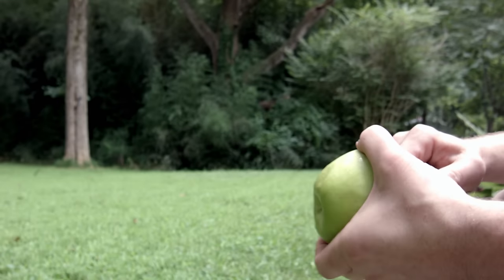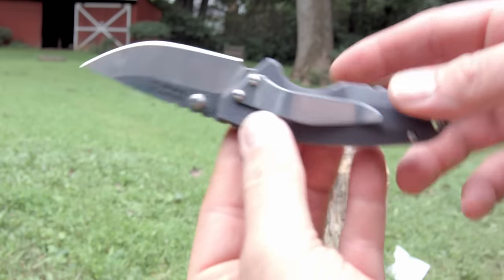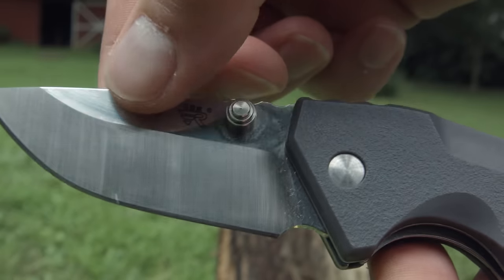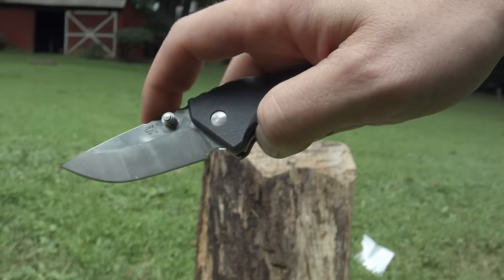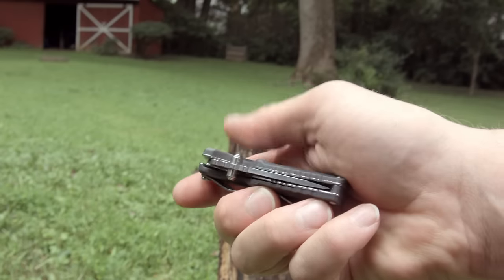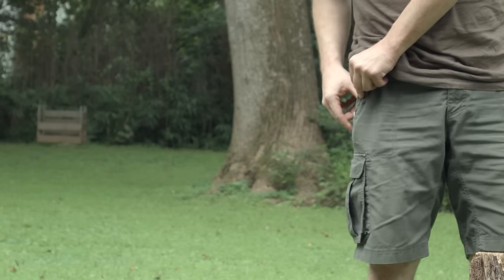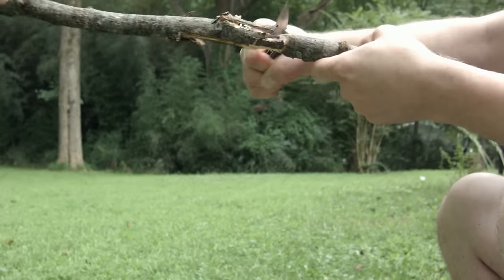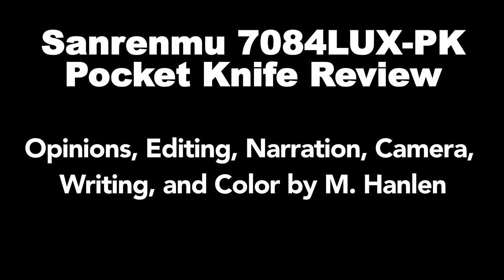Sanrenmu 7084LUX pocket knife review (12c27). Light, not too small, and $10!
This is a review for the new for 2016 $10 Sanrenmu 7084LUX-PK… which is a light and cheap pocket knife.  At under 3 oz, it may be a new record.  Ok, that’s hyperbolic.  But still the blade claims to use 12C27 which is more commonly known as a Sandvik steel.  You can get this knife at a lot of places.  Oh yeah… I need to write stuff for the SEO.  Let’s see, it’s great for prepping, hunting, camping, EDC, every day carry, fishing, or just carrying to the office.  Like all Sanrenmus, it’s well made and kind of compact.  Oh yeah it’s also a folding knife with a liner lock.  Oh yeah?  Is it the best blade under $10.  I don’t think so.